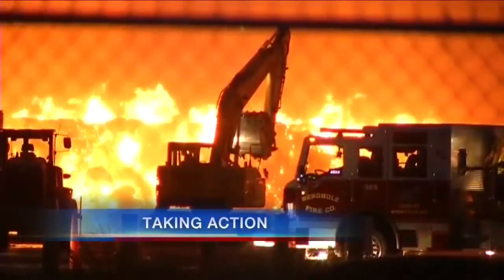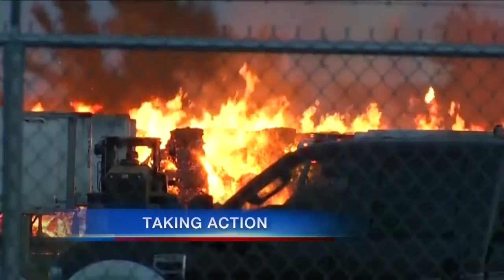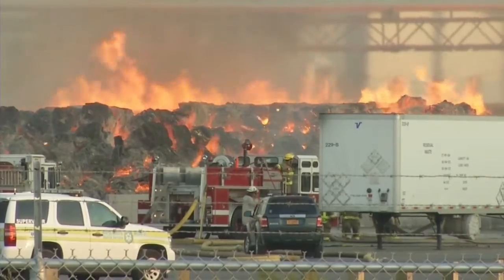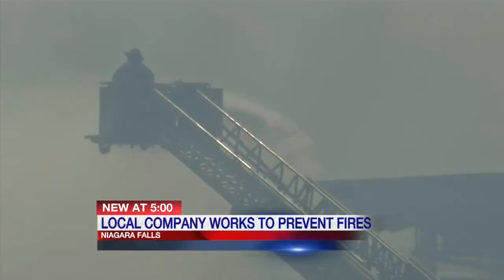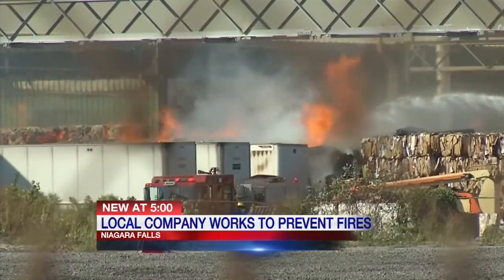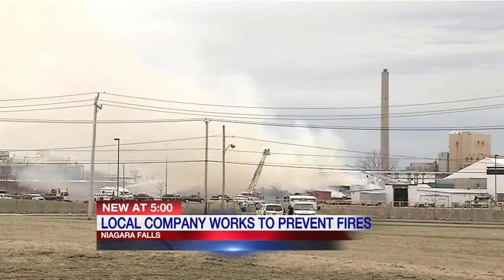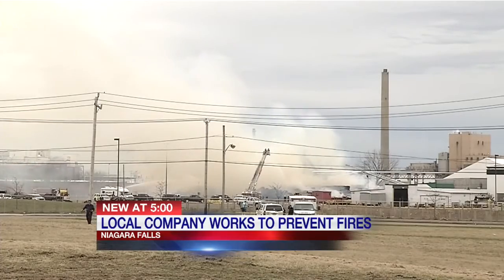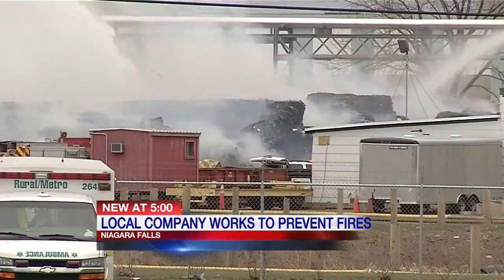Niagara Falls company working to prevent costly fires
Norampac, Greenpac bought fire apparatus, installed water canons